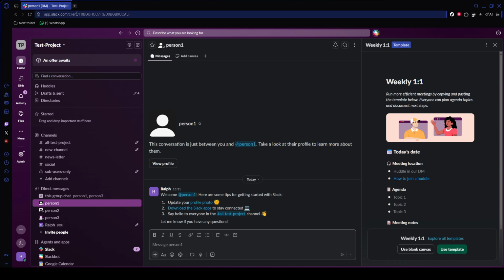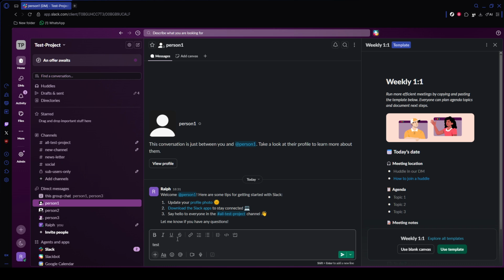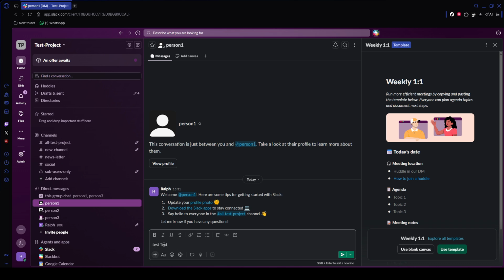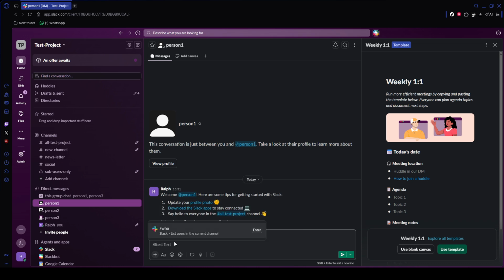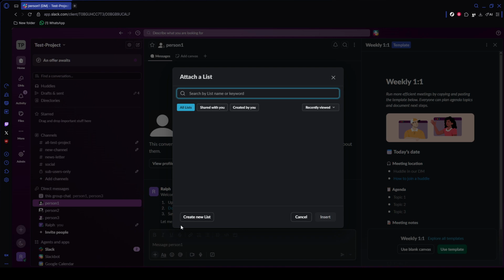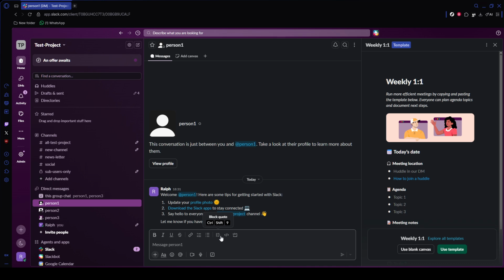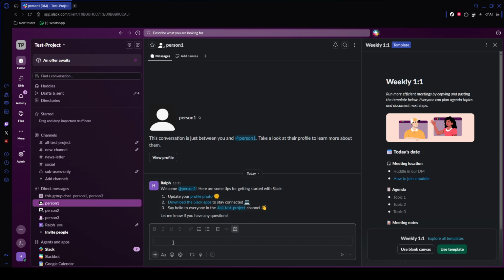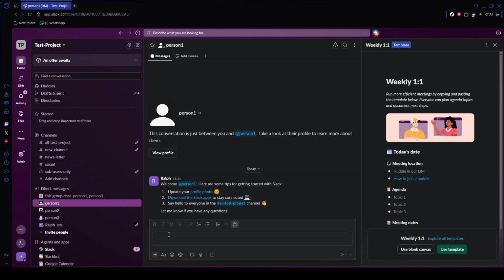How To Format Slack Messages With Workato [Step By Step Guide]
In today's video we cover How To Format Slack Messages With Workato [Step By Step Guide]